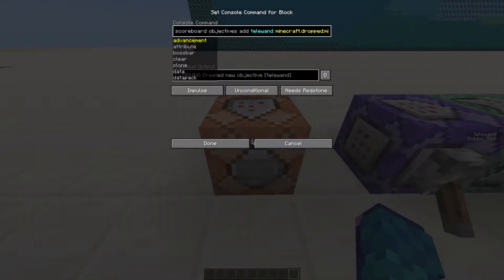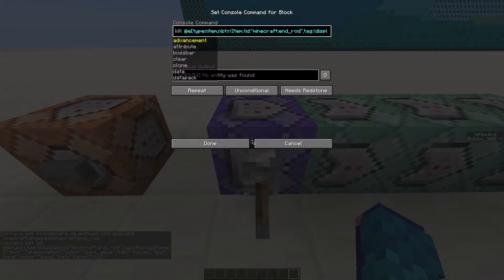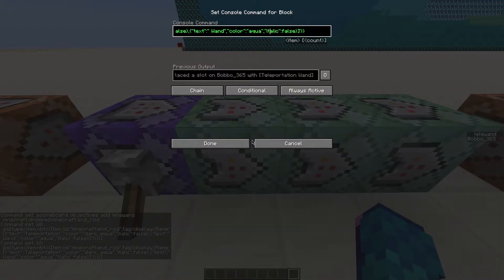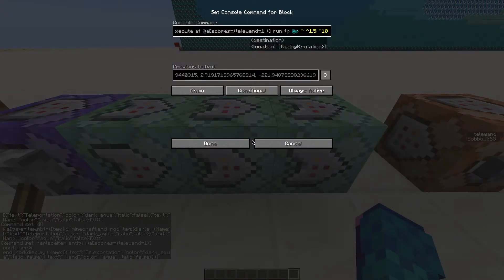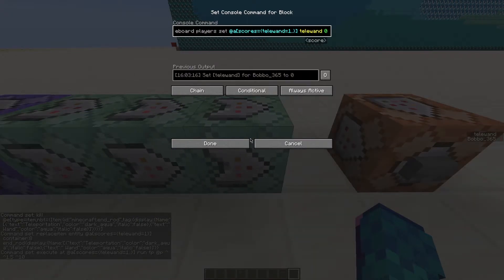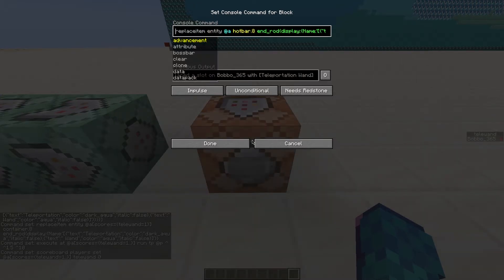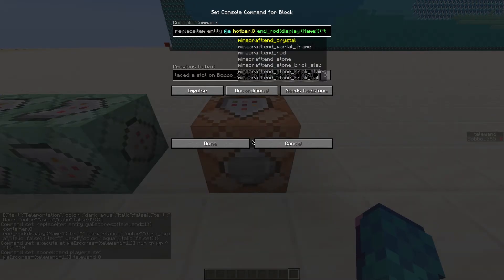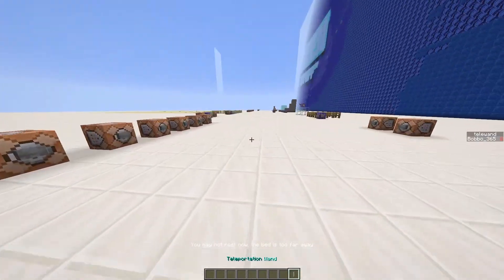Easy Teleportation Wand Tutorial in Minecraft [1.16.5]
Today I am going to show you how to make a teleportation wand in minecraft version 1.16.5 with command blocks. It's simple and you can use it in for example custom maps.

-- Commands --
Run once:
/scoreboard objectives add telewand minecraft.dropped:minecraft.end_rod

Repeat Command Block:
kill @e[type=item,nbt={Item:{id:"minecraft:end_rod",tag:{display:{Name:'[{"text":"Teleportation","color":"dark_aqua","italic":false},{"text":" Wand","color":"aqua","italic":false}]'}}}}]

Chain, Always Active, Conditional Command Block:
replaceitem entity @a[scores={telewand=1}] container.8 end_rod{display:{Name:'[{"text":"Teleportation","color":"dark_aqua","italic":false},{"text":" Wand","color":"aqua","italic":false}]'}}

execute at @a[scores={telewand=1..}] run tp @p ^ ^1.5 ^10

scoreboard players set @a[scores={telewand=1..}] telewand 0

Give all players a wand:
/give @a end_rod{display:{Name:'[{"text":"Teleportation","color":"dark_aqua","italic":false},{"text":" Wand","color":"aqua","italic":false}]'}} 1

-- Timestamps --
0:00 Intro
0:15 Tutorial
0:45 Outro